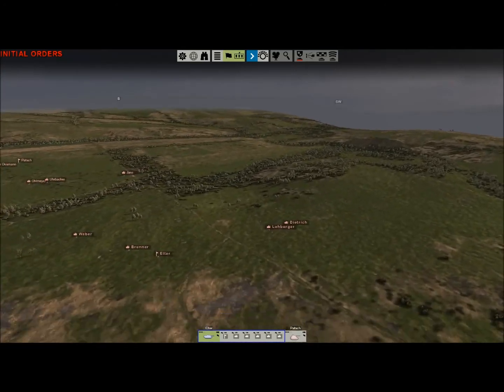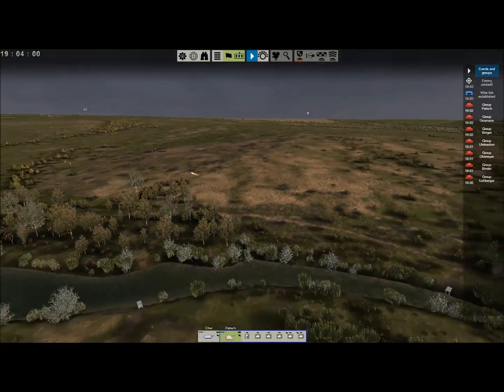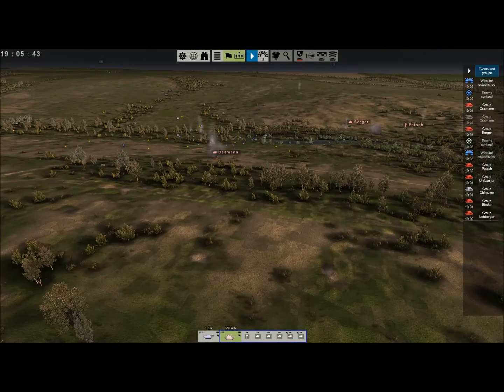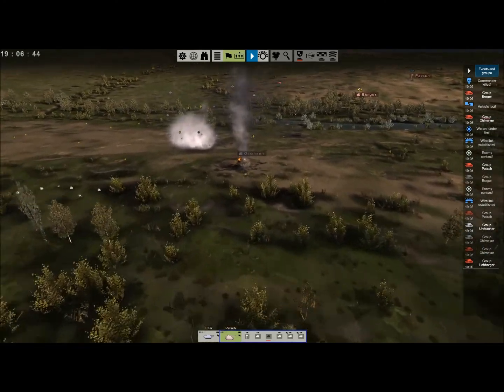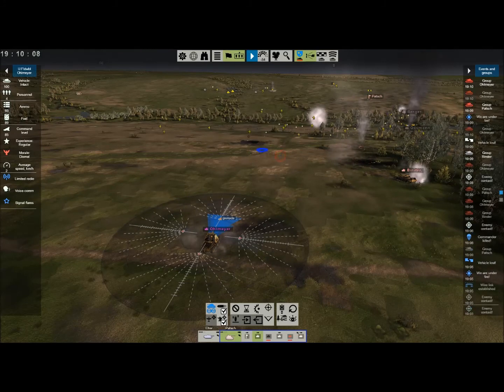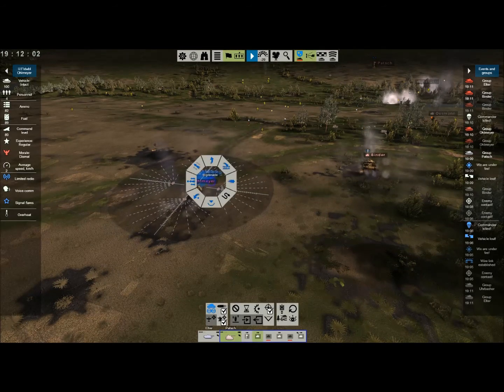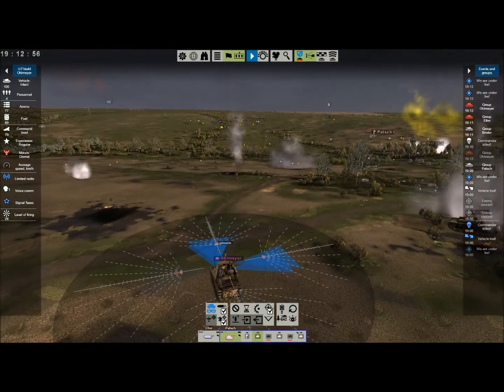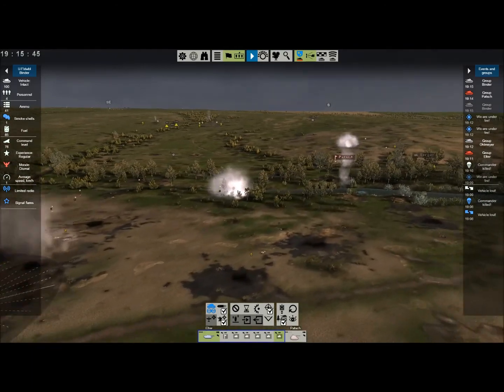Graviteam Tactics: Mius-Front German Campaign (Part 3) A Horde Approaches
(Sound is quite low in this video for my voice, have had some serious problems with the mic recently constantly resetting to 10-15)

A major Soviet horde approaches our lines, now it's our turn to show them how armor works! Don't forget to add me on twitter AgrippaMaxentiu NO S (If anyone can provide thumbnails for this series, it would be greatly appreciated)